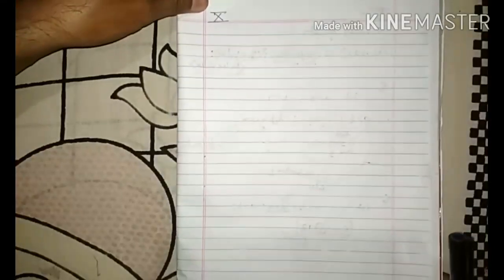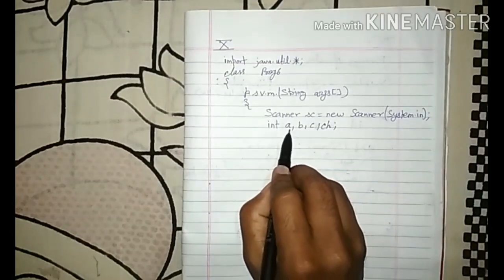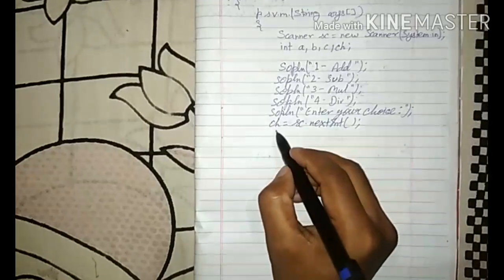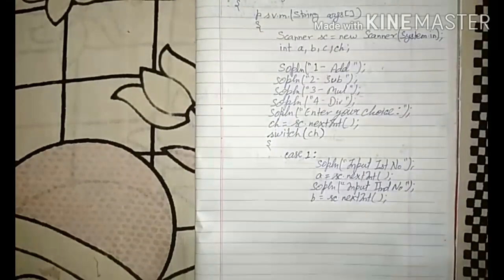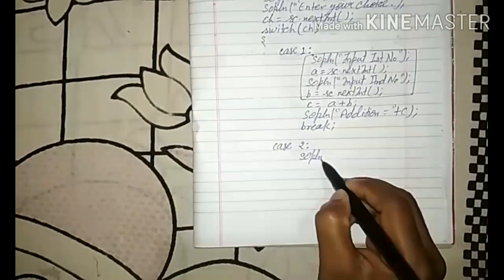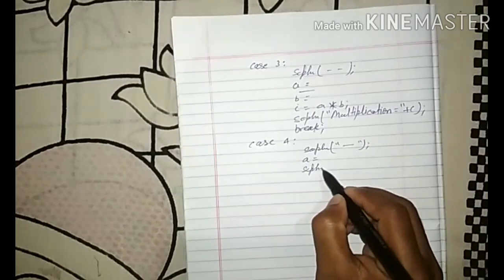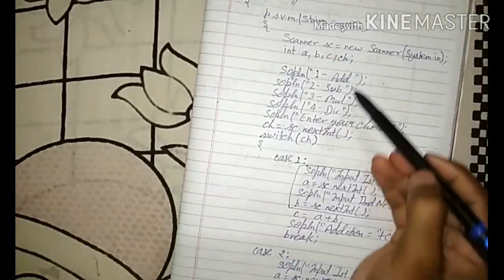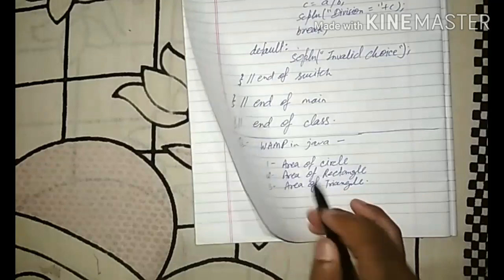Class X: Computer Application (Menu Driven Program)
Solution of menu driven program.  This program had been given as a home work. Here's the solution in this video. A home has been given in this video.